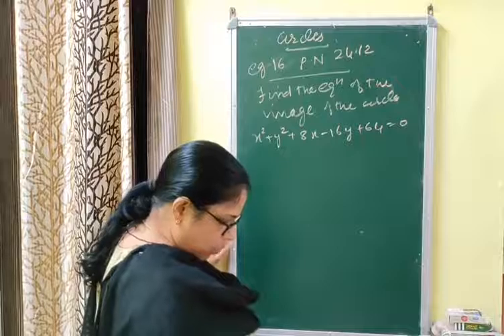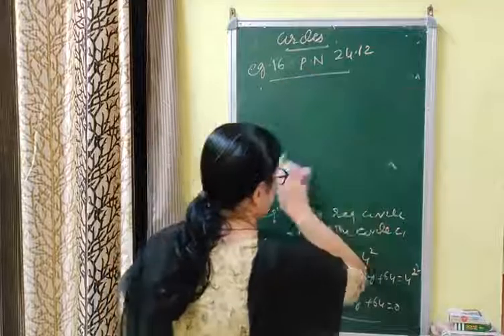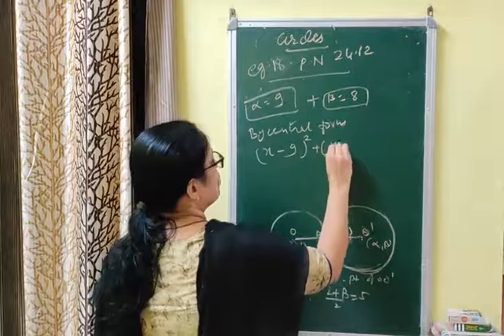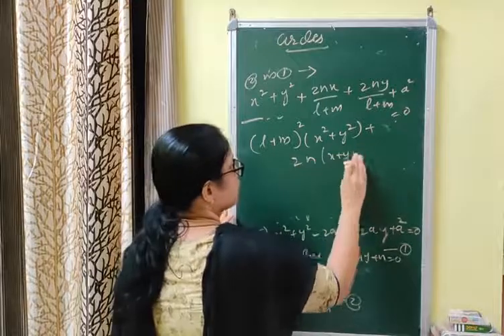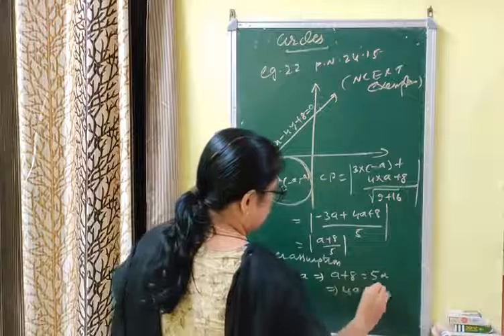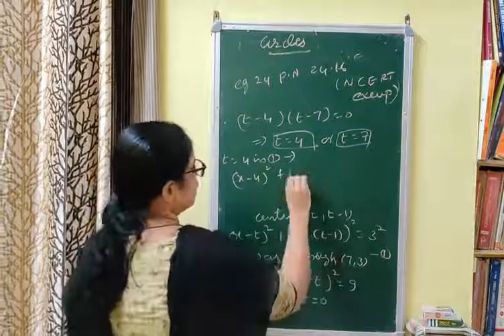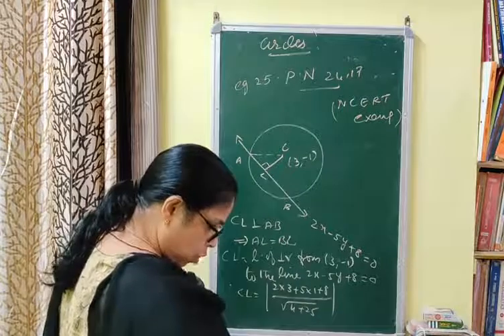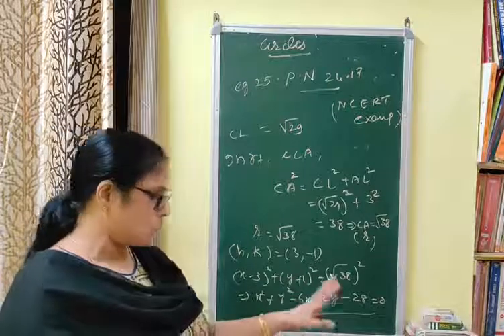Conic Sections:Part III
Central form of equation of circle.